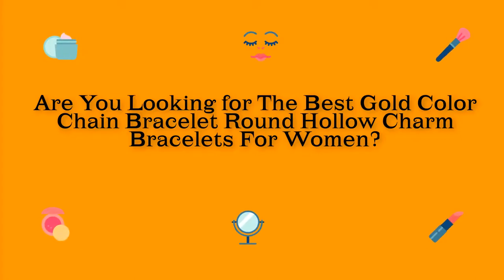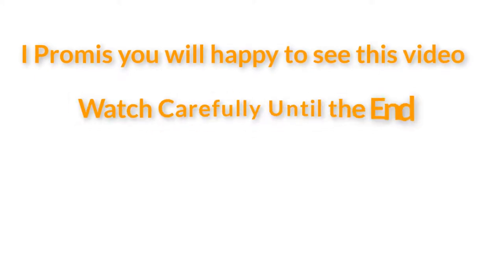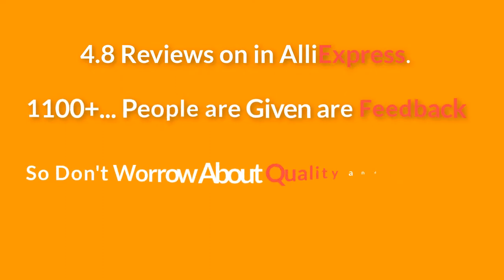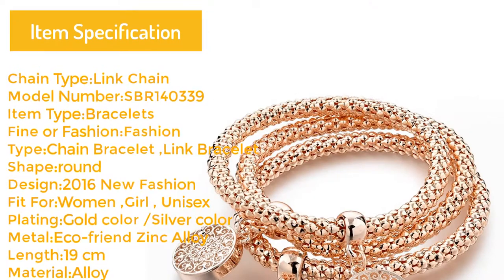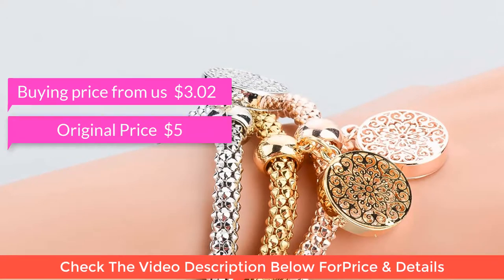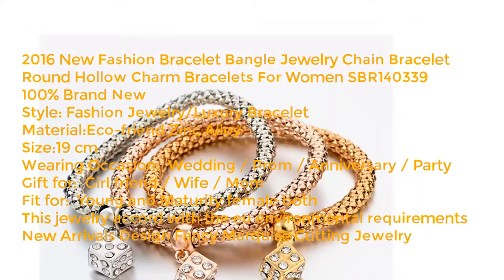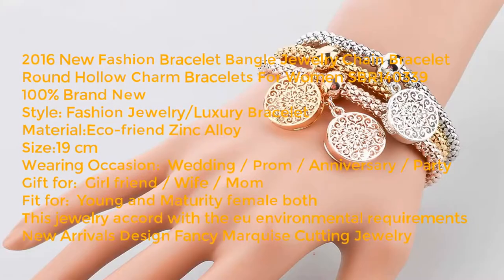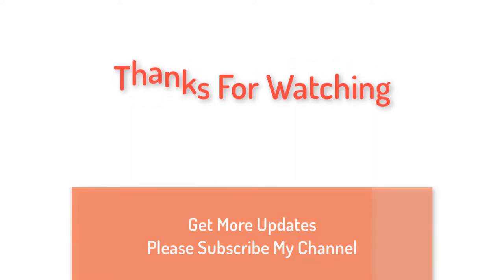#1 Chain Bracelet Women's Fashion Jewelry,Cheap Jewelry,Jewellery Online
#Product Feture##
*Good Feed Back
*100% buyer protection
*Return excepted

bracelet at home, how to make chain bracelet at home, diy bracelet, homemade bracel

, beaded chain, handmade, craft, candy, chain bracelet, make your own et, how to make brace